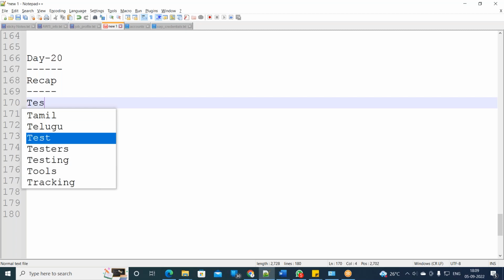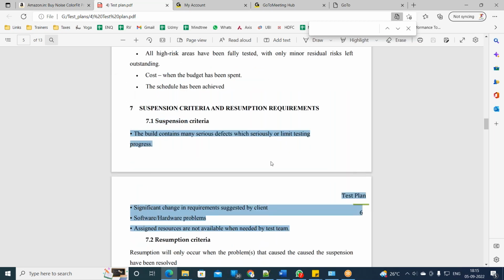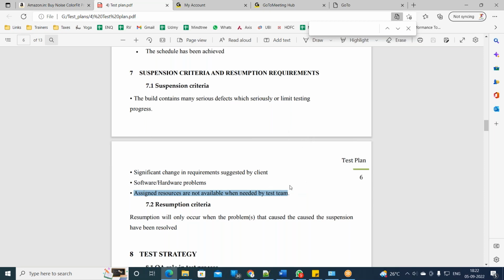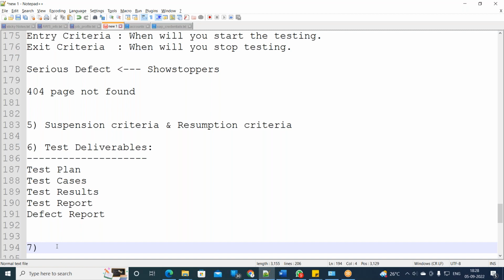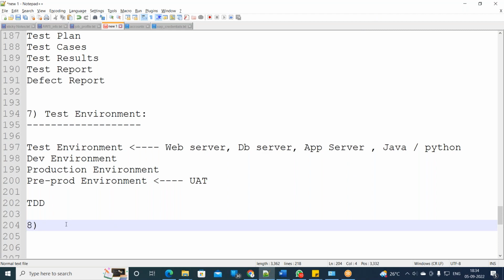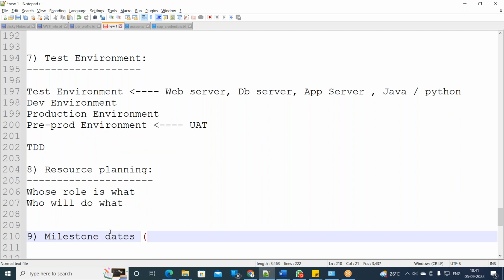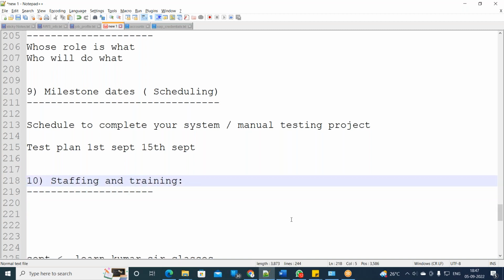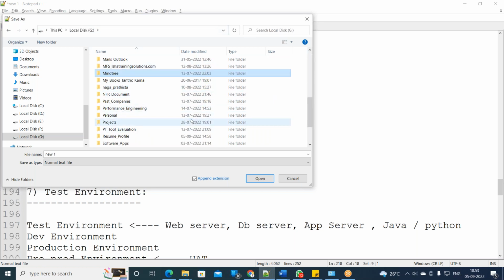Free End-To-End Complete Course On Manual Testing Day 20 On 5th Sep 2022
2) Cloud Performance Engineering in DevOps - Core to Master Level

9) SAPGUI protocol - Performance Testing for SAP applications Using LoadRunner

19)Automated Performance : End user experience , Monitoring and Jenkins Pipeline execution – Crash Course

28)Winning New Performance Testing Clients and Presenting Performance Test Proposals

29)Crash Course On Performance Monitoring – End User Experience of Web and Mobile Apps